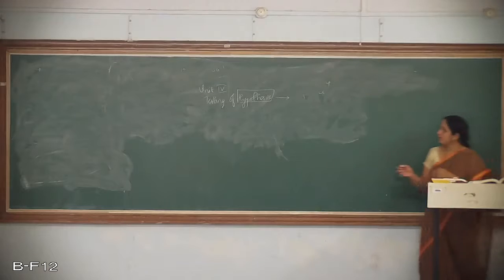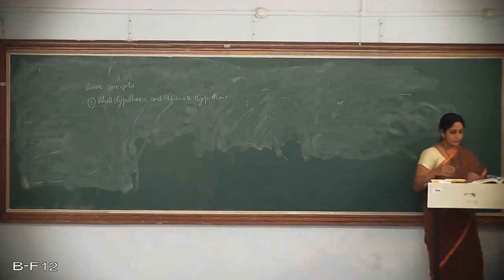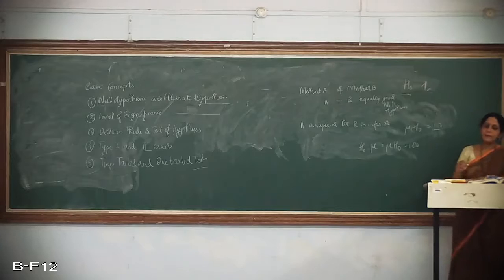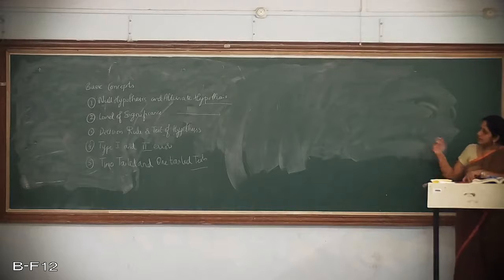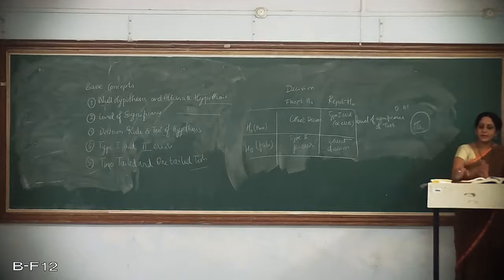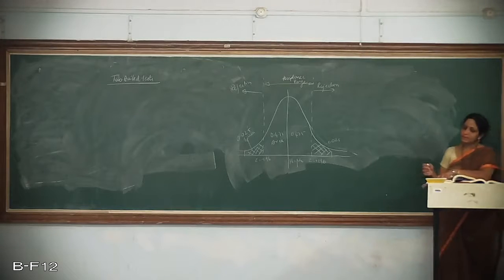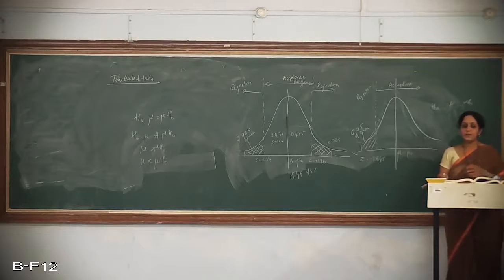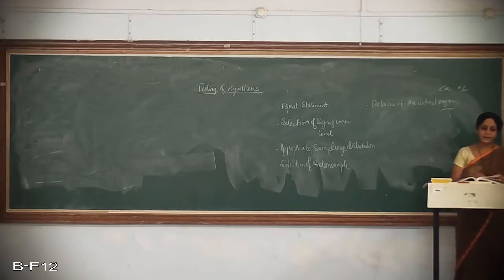18MIE MMD RM IPR TESTING HYPOTHESIS